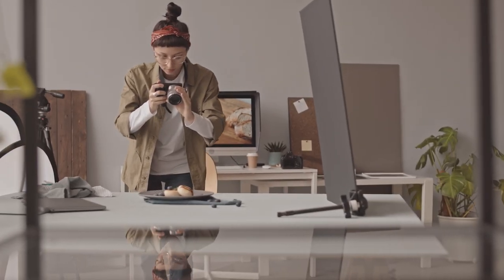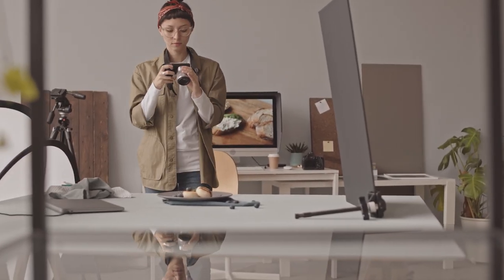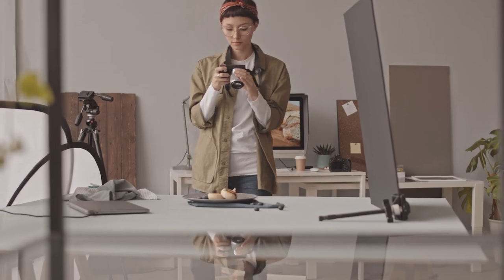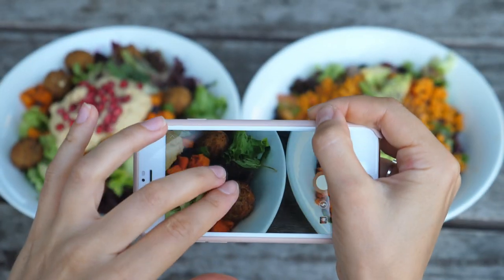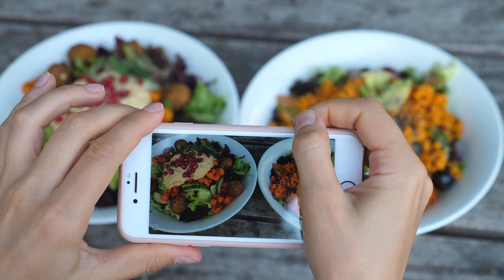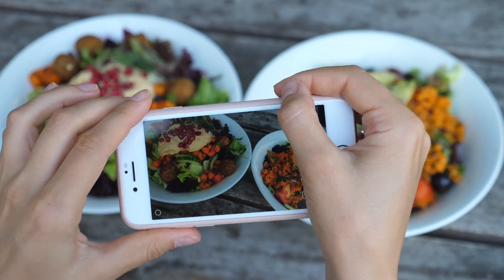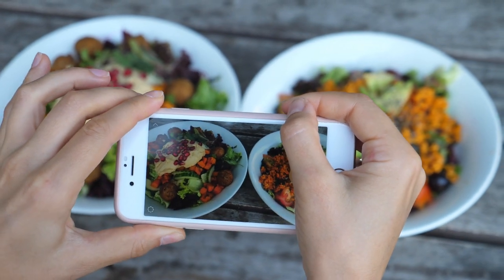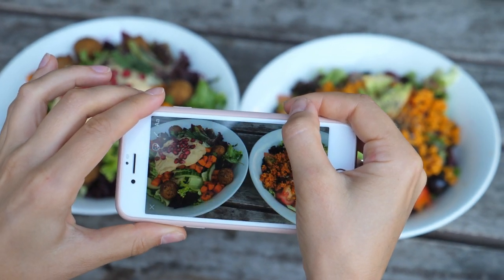Understanding Digital Images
Digital imagery can be categorised in two ways, either as raster or as vector graphics. Raster graphics are the kind of artwork that you would capture with a digital SLR or maybe a smartphone. Things like photographs, and they would typically be edited in applications like Adobe Photoshop.

When it comes to vector graphics, that content is usually always created on a desktop application, such as Adobe Illustrator, and they would typically be things like logos, icons, and symbols. They would contain far less colours than a digital photograph and be more simpler in their nature.